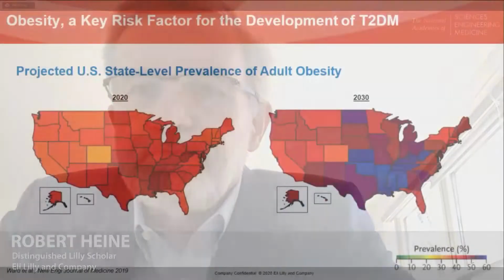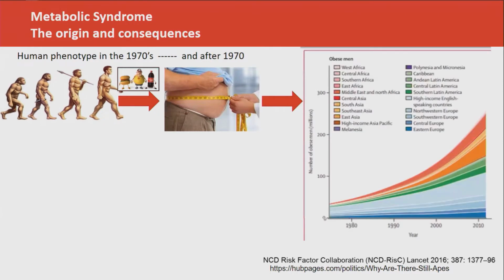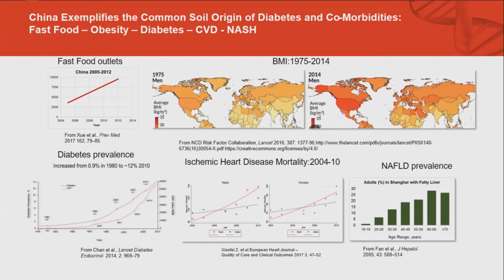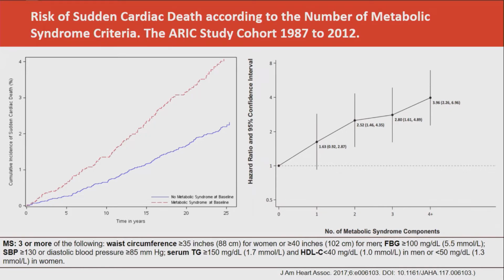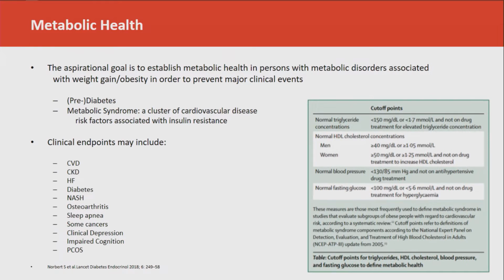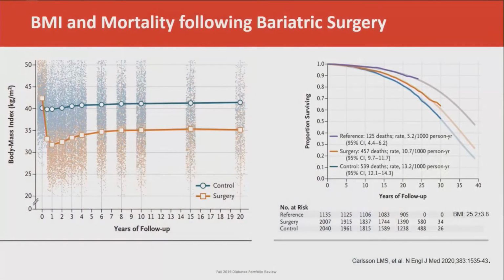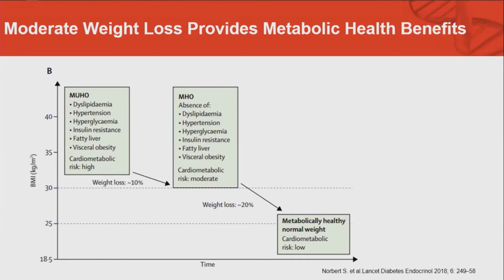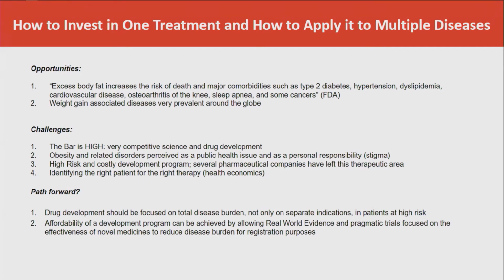3/8/2021 - Session 1: Heine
Investing in one treatment, applying to multiple diseases
ROBERT HEINE
Distinguished Lilly Scholar
Eli Lilly and Company